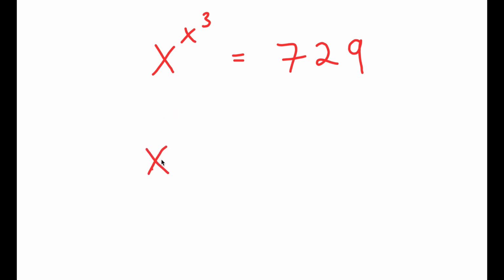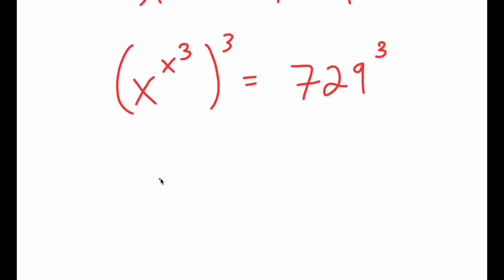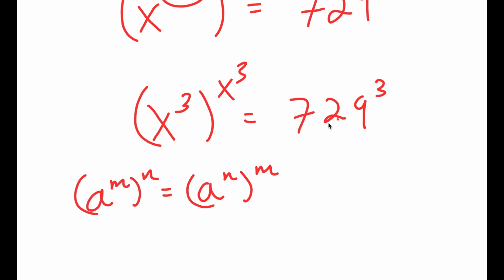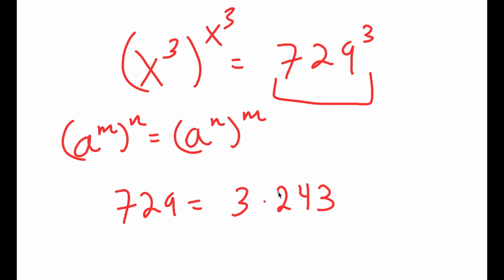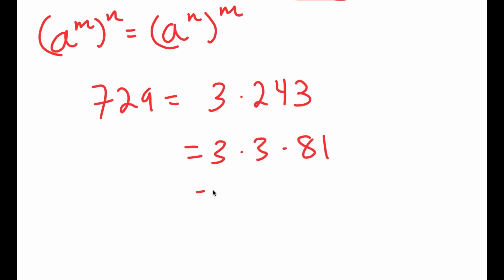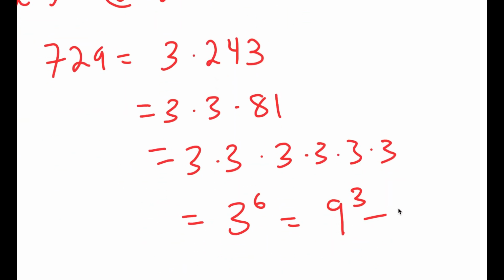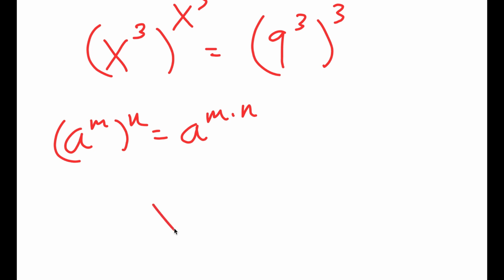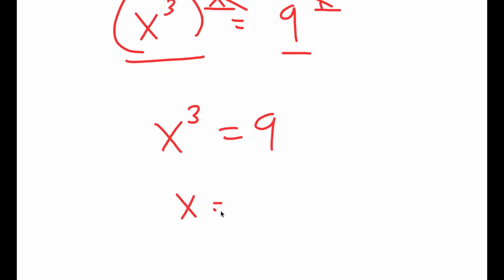A Nice Math Problem | Can you solve this ? | No Calculator Allowed